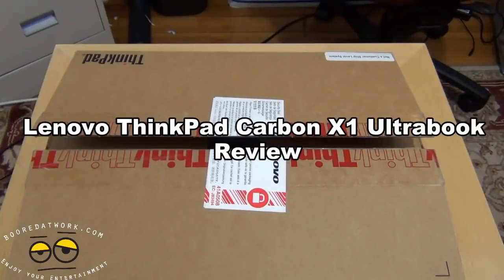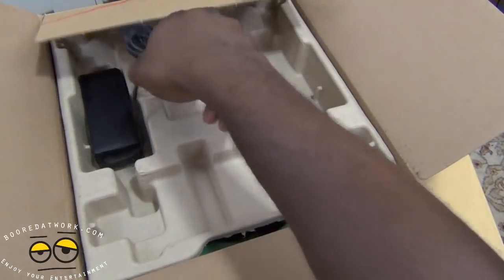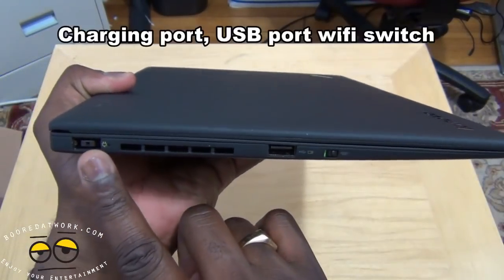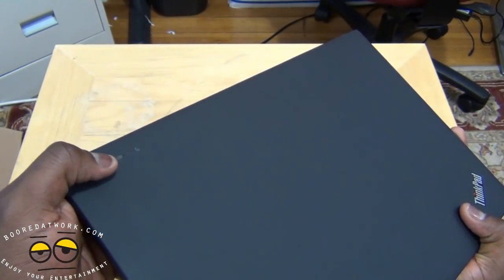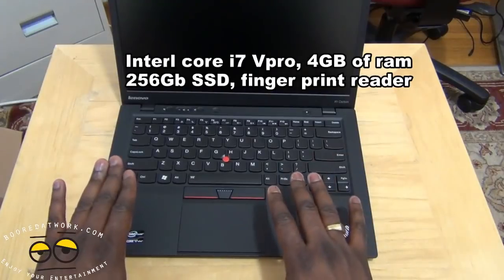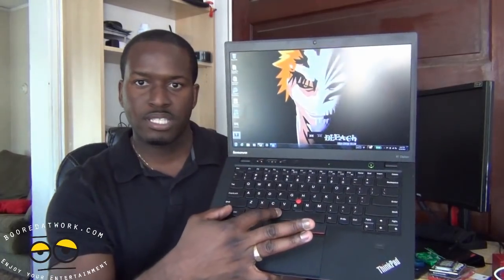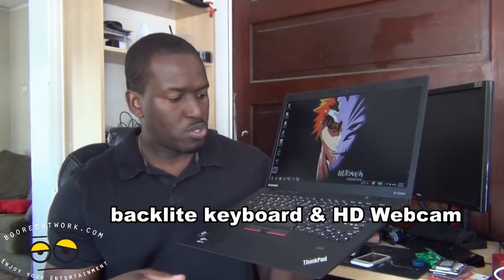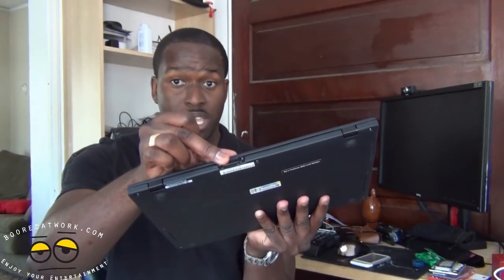Lenovo ThinkPad X1 Carbon Ultrabook Review-The Best in the Market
The ThinkPad X1 Carbon is a fantastic piece of hardware. Lenovo has done a lot in creating this superlight and durable Ultrabook.  The X1 carbon brings a new level of quality to the ThinkPad legacy of high standards and innovation. It starts with the durable, carbon fiber-reinforced roll cage, making for the best Ultrabook construction available, and adds a host of other new features on top of the old favorites. Carbon fiber top cover and roll cage -- as strong as aluminum at 1/3 the weight.  it also boost Lenovo's RapidCharge, for five hours' battery life on a 35-minute charge, which is fantastic for a commuter or someone on the go.  The webcam comes with face-tracking 720p HD webcam, dual-array microphones, and keyboard noise suppression. You have got a fingerprint reader, TPM and BIOS encryption, for advanced security.

In terms of specs you have got up to 3rd generation Intel® Core™ i7, up to 256GB of SSD, up to 8GB ram, Dolby Home Theater v4 and Intel HD 4000 integrated graphics, for rich sound and vision. Ports include one each of USB 3.0 SuperSpeed, always-on USB 2.0, Mini DisplayPort with audio, and 4-in-1 SD Card reader with a Glass multi-gesture touchpad and backlit keyboard. Plus you also have shared connectivity with Mobile Hotspot technology.

The ThinkPad X1 Carbon tested here in this review, packs a core i7 vPro processor, 4GB of ram and 256GB SSD. It handled work load masterfully with the ability to render a 5 min video in 3mins. SSD had great response time in a sec load time from sleep. Rapid charge is another great feature, that really adds a great element to the X1 Carbon. Allowing you to quickly charge on the go, helping optimize time and functionality. Though quoted battery life is stated at 8hrs, with the build I eked out 5hrs 30mins with full use. the best way to describe the Thinkpad X1 carbon, is truly a sum of all part. The full combination of design and functionality crafted by Lenovo, sets this apart as the best Ultrabook on the market, in my opinion and bearer of a new gold standard in computing. So if you are looking for the best ultrabook on the market, the ThinkPad X1 carbon is what you are looking for.